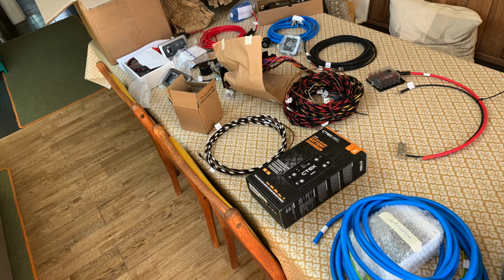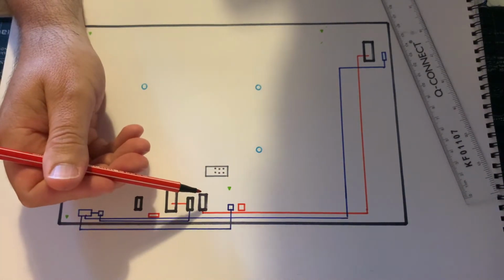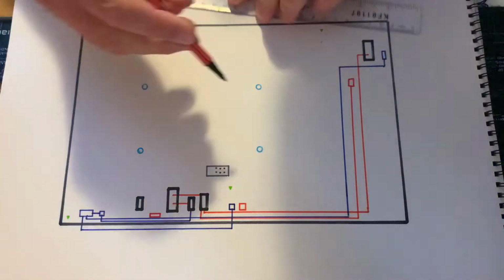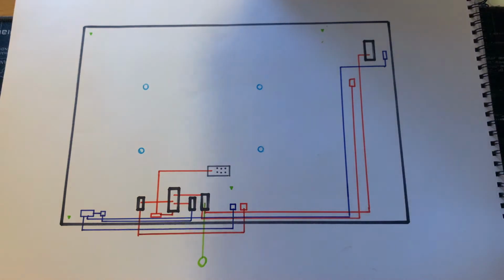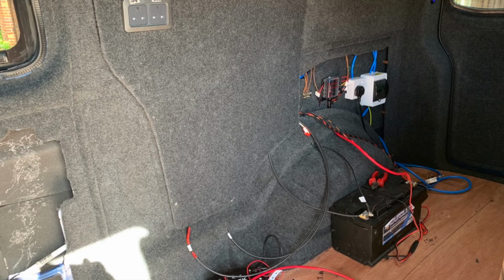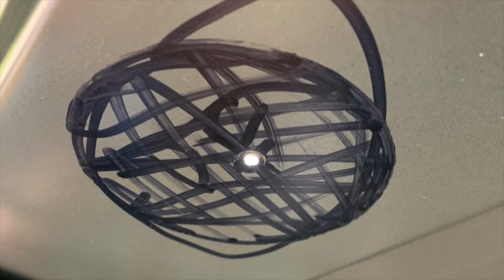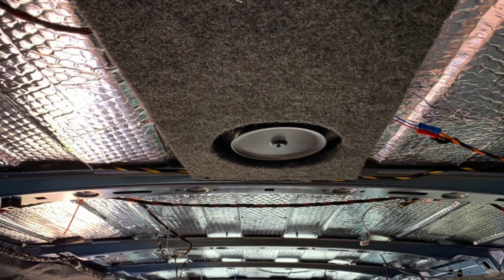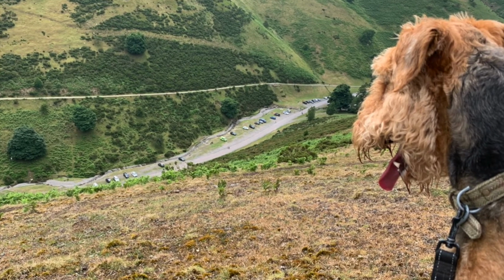T6 transporter work van to camper Vid 3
Transporter T6 (RV): have suffered gales, disfigurements, floods, pestilence and lock down to get to this stage.  Now, it is finally here... well, almost.  Take a look and tell me your thoughts.